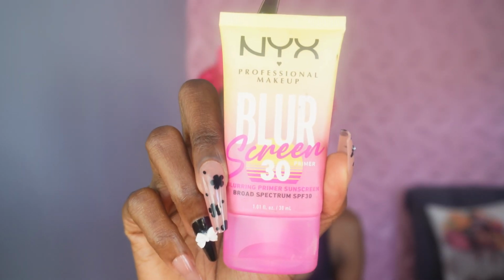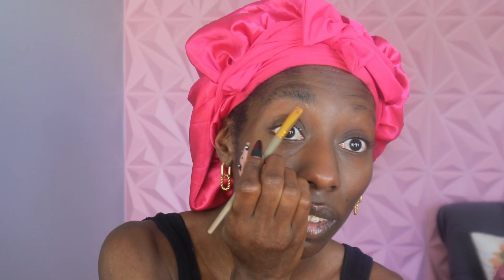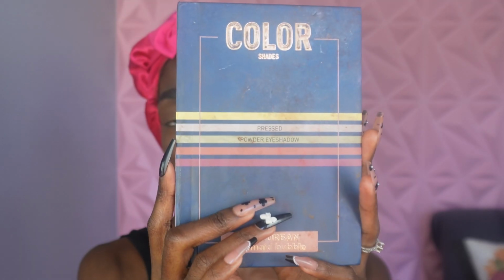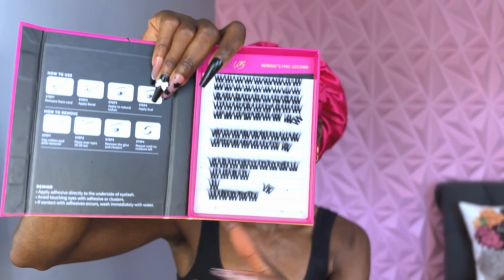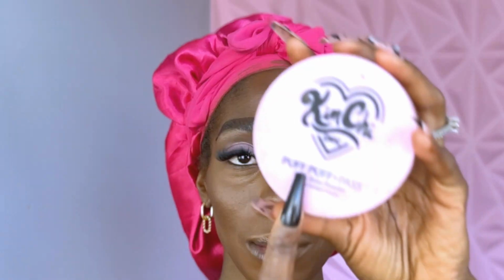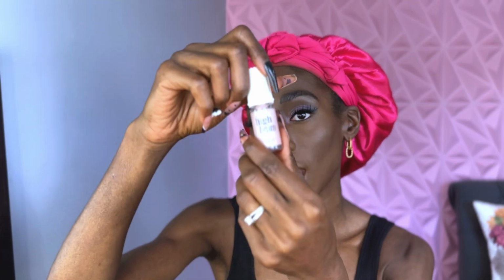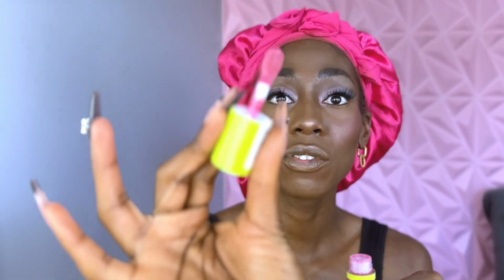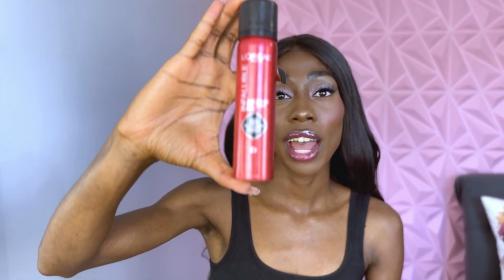Viral TikTok Makeup: Testing the Hottest Products of June 2024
Are you curious about the newest drops in Makeup June 2024? LOOK NO FURTHER! In this video I'm creating a look with some of TikTok Shop's most viral makeup drops June 2024!

5. Super stay foundation-

7. Veyes Beauty Newbie Lashes-

8. Maybelline Instant Age Rewind Concealer

9. Kim chi setting powder

10. Benetint Rose Cheek/lip stain & High Beam

11. NYX Lip Drip Oils

Got a request? Make it in the comments section. I'd love to hear from you!

Musician: Vernacolmusic

Musician: Vittoria

Musician: Aquapanks

Musician: Bella Jiang

Musician: Berry Deep

Musician: OrangeHead

Musician: Marphologiya

Musician: Super Trap Records

Musician: NaOH